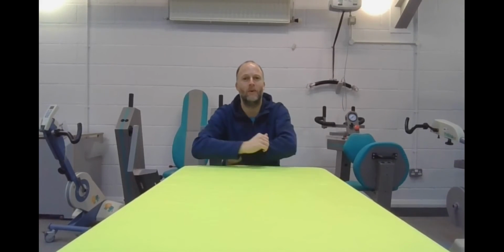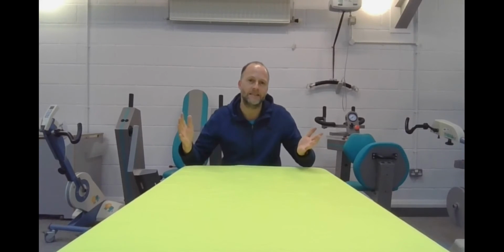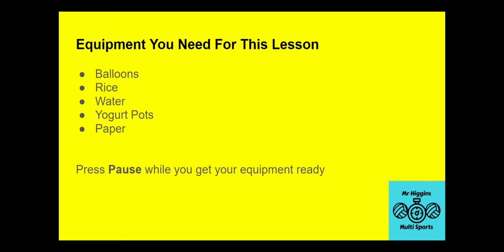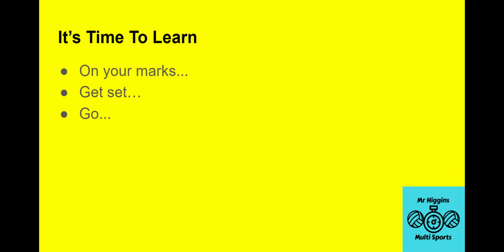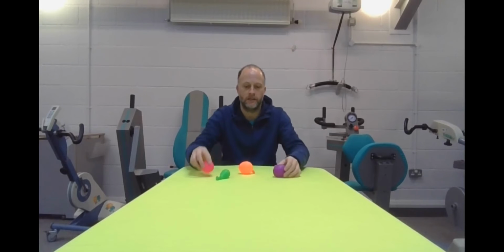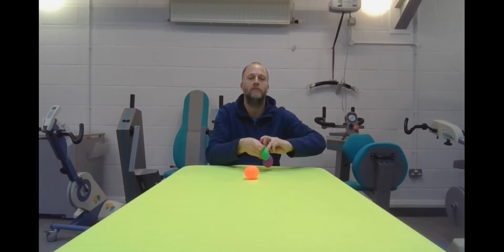Mr Higgins Indoor Inclusive PE Finger Exercises Lesson 2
I work in a special school for disabled children and I am keen to promote inclusive physical education for all. These lessons are aimed at all ages of any ability.

Please follow me and tag on Twitter using @MrHmultisports and challengeMrH